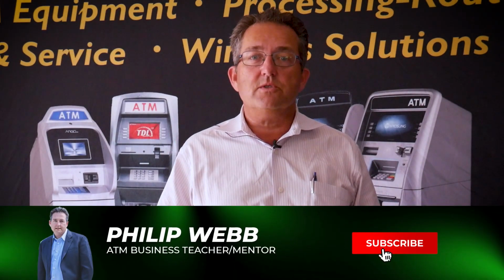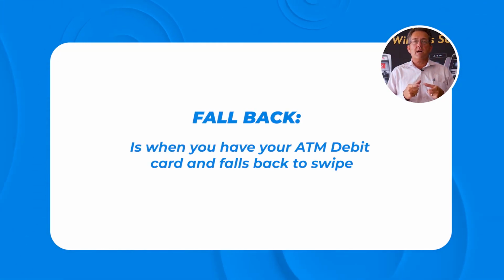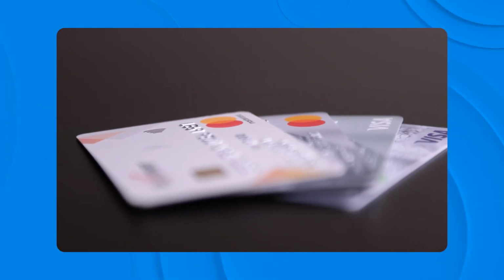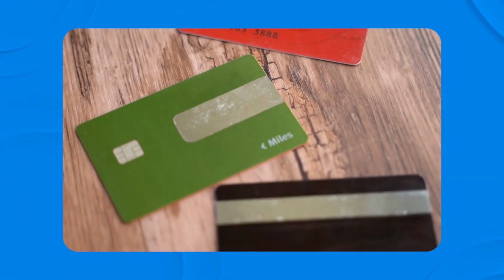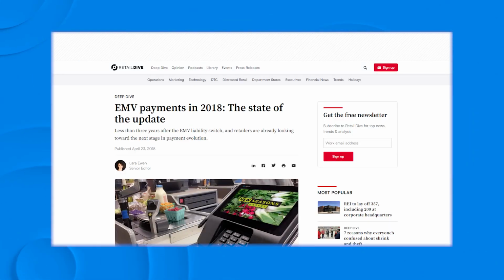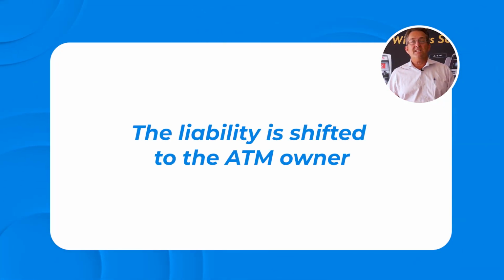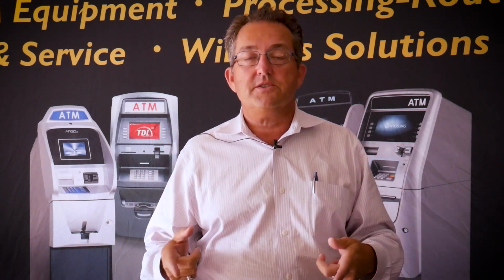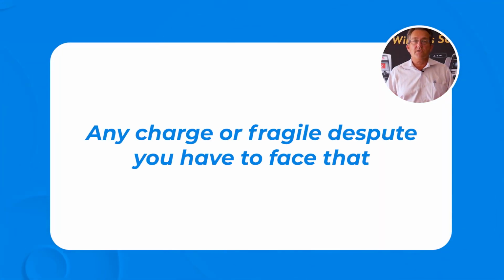SOLVE This One ATM Problem and Watch Your Profits SOAR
In this video, We will talk about ATM business "fallback". This problem will cause you alot of money in the long run if you will not address it immediately

CLICK THE LINK HERE TO GET THE TOP 7 THINGS YOU NEED TO START A PROFITABLE ATM BUSINESS IN 2023 EVEN WITH ZERO BUSINESS EXPERIENCE

Join the free ATM master class where Philip Webb and PDQ merchant enterprise team shares their tips about atm business bank account, ATM business LLC,  atm business contract,  atm business startup cost, ATM machines, and how to start an ATM business in 2023, finance, accounting, networking and many more.